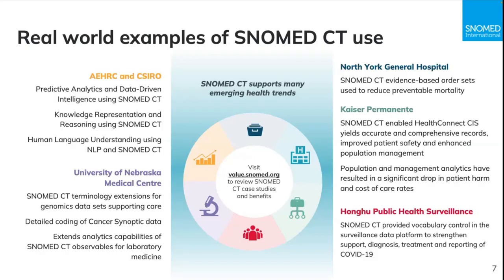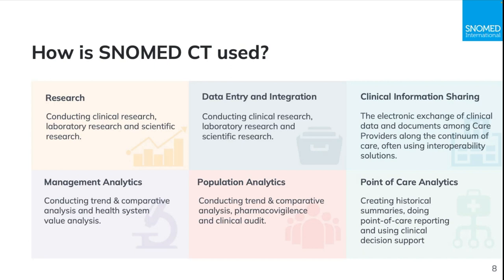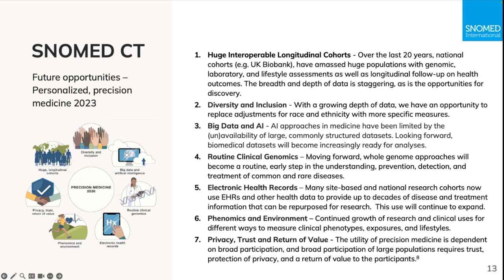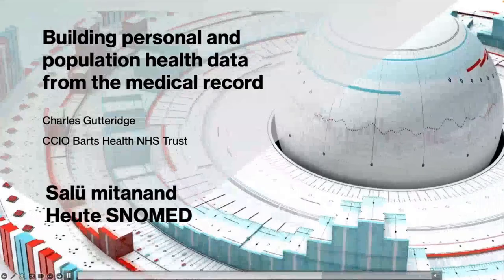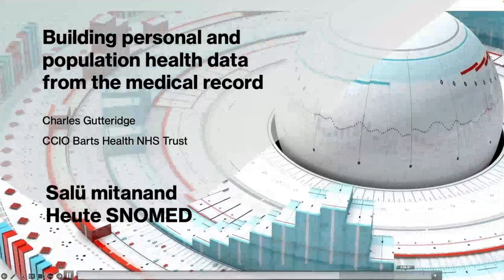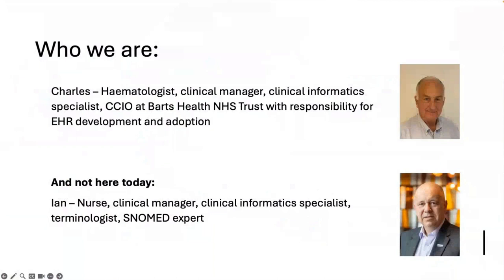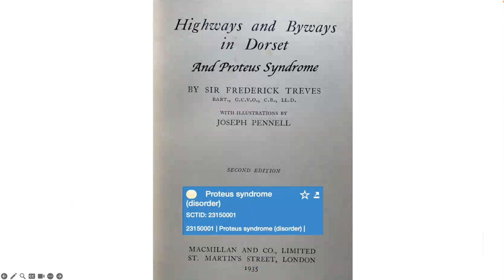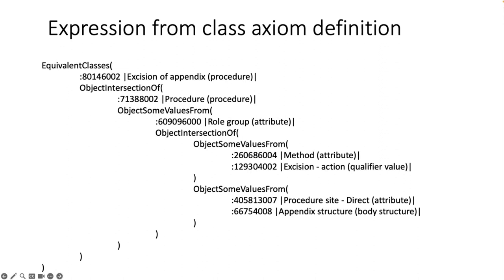Veranstaltung zu SNOMED CT - the international language in healthcare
SNOMED CT is a key nomenclature in medical terminology of worldwide importance. It has established itself as a global standard and enables seamless communication and data exchange between different healthcare institutions and service providers. SNOMED CT is therefore of fundamental importance for achieving interoperability goals in the healthcare sector. In addition, the use of SNOMED CT facilitates accurate and standardised documentation of medical information, leading to improved patient care and enhanced research opportunities.
Dr Charles Gutteridge from SNOMED International gives a comprehensive insight into SNOMED CT, from the basics to advanced applications.

(Note: the first 5 minutes of the conference is missing).

Timestamp:
00:00 About SNOMED CT: Clinical Presentationm - Charles Gutteridge, CCIO Barts Health NHS Trust
41:11 Building Personal and Population Health Data from the Medical Record - Charles Gutteridge, CCIO Barts Health NHS Trust